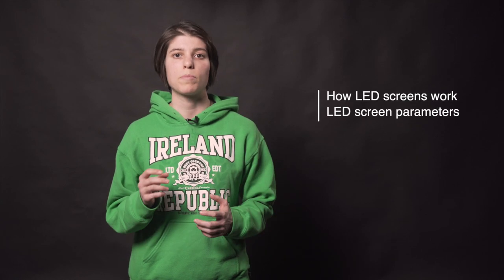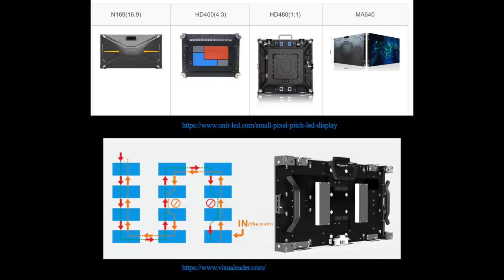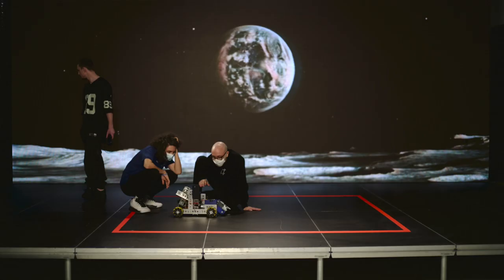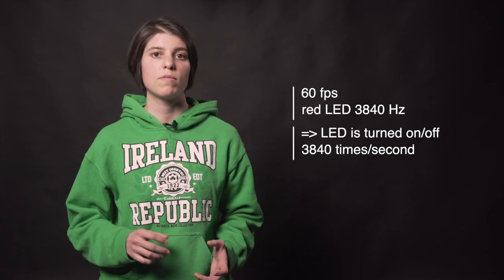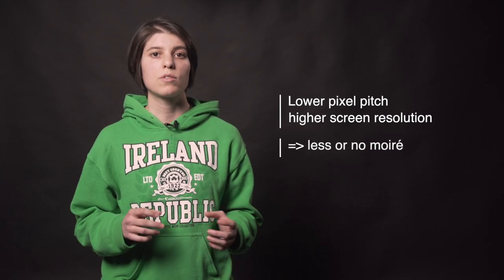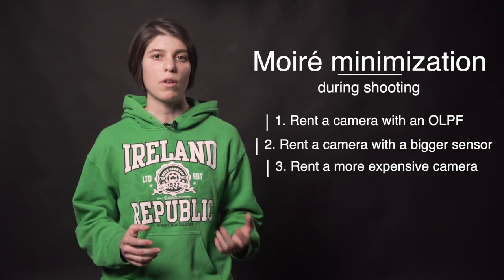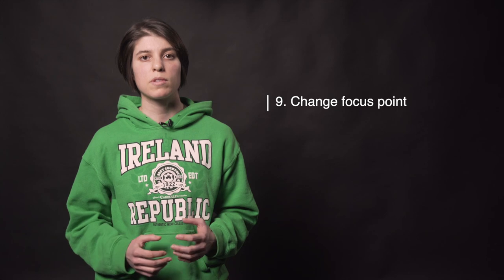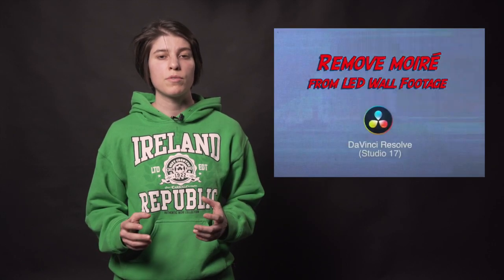How to minimize LED screen artefacts during shooting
This video covers:
- a bit about LED screens - what they are, how the image is formed, the most important parameters you need to look up if you want to rent some for your shoot (such as pixel pitch, optimal viewing distance,PWM, refresh rate),
- the 2 artefacts that can appear on camera (flicker and moire),
how to avoid getting flicker (or fix it if you do), and
- a big chunck is dedicated to  how to prevent or minimize moire during shooting
If you're looking for How to remove moire from LED screen in post- production check out this video: How to remove moire in Davinci Resolve

00:00-00:34 Intro
00:34-01:01 LED screens vs green screen
01:01- 01:58 What is an LED display made of
01:59-02:17 How is an image created on an LED screen
02:18-02:24 Parameters used to describe an LED screen
02:25-02:57 Outdoor LED displays (includes “optimal viewing distance” and “IP rating”)
02:58-04:21 Indoor LED displays - “pixel pitch”
04:22-04:37 LED artefacts
04:38-06:49 Flicker (includes “PWM” and “refresh rate”)
06:50-07:08 Flicker conclusion and how to eliminate it
07:09-08:00 Moire
08:00-11:18 How to minimize moire during shooting
11:18-11:56 Practical quick tests using with Sigma FP
11:57-13:37 Recap
Music Sneak Out Together - Rasmus Faber

Resources used in the research of the video:

- Bromton technology, The pros and cons of LED screens as Green Screen replacement
LED screen tech stuff:
- LED craft inc, Difference between DIP and SMD type LED modules,
- Unit LED, 2021 Comprehensive guide for small picel pitch LED Display
- Samsung news, Samsung to Build First Virtual Production Studio with CJ ENM Leveraging Leading Display Technology
- Kabaddi Games: Chapman steps into the future of cinema with virtual LED production wall

- Artleds, Learn the differences between Refresh Rate and PWM rate in LED pixels